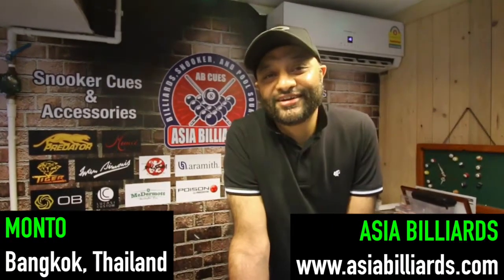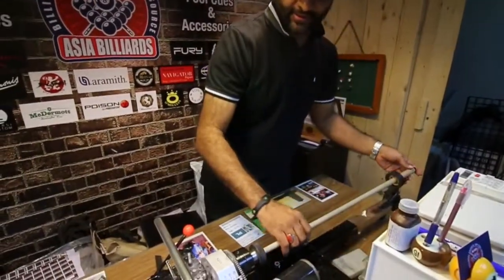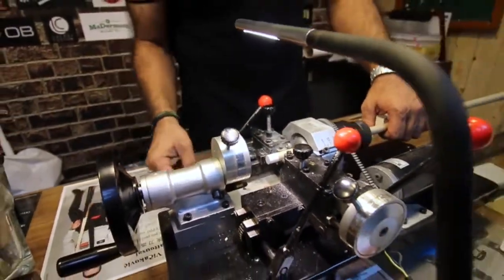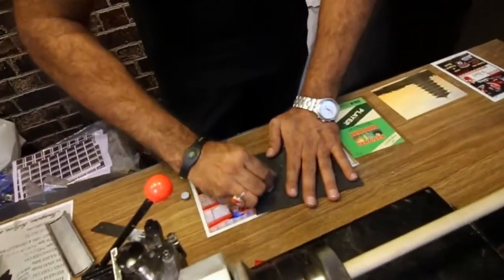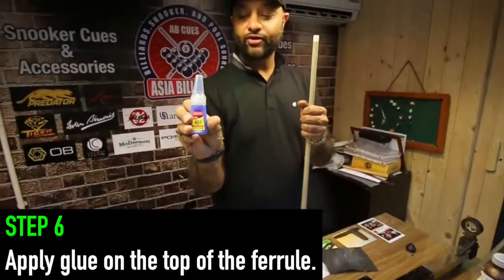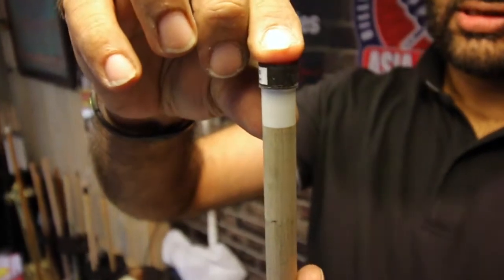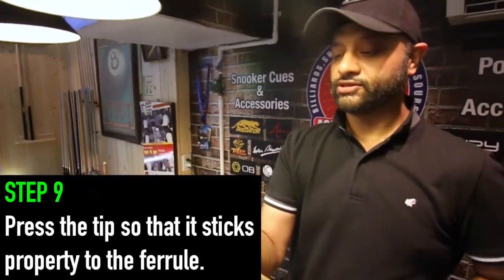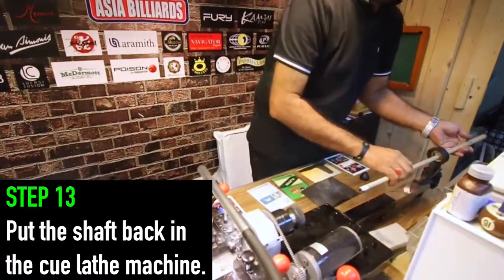How to install a kamui clear tip on the lathe machine in 20 steps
A workshop tutorial which will show you how to install a kamui clear tip on a small lathe machine in 20 steps.